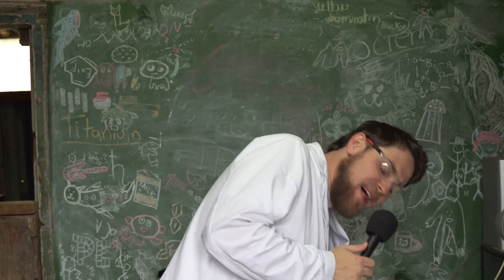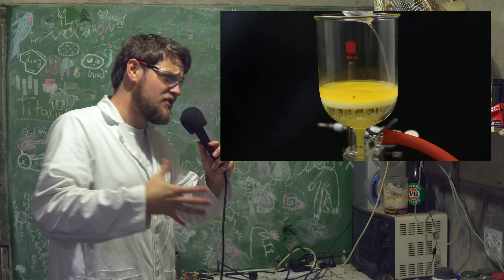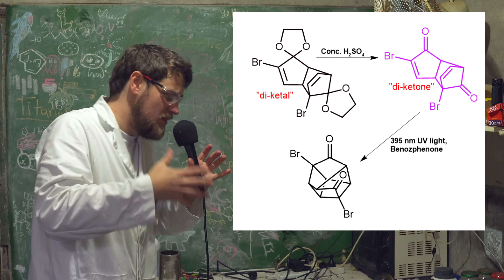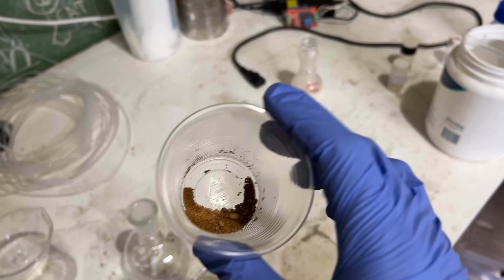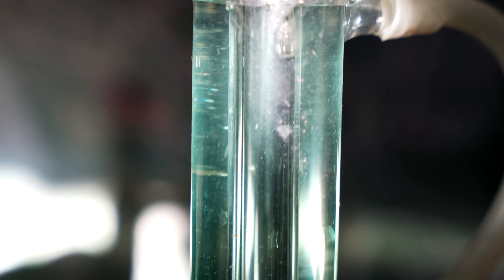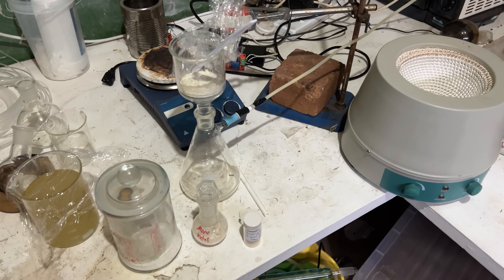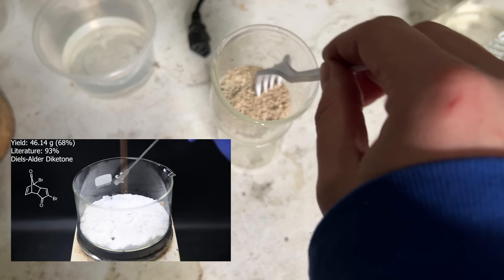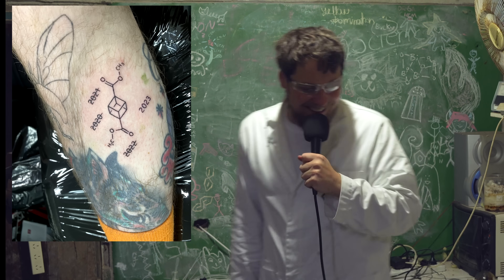I lost the cubane race (Still going though!) - Cubane Ep. 15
We make some diketone after being inspired by @Chemiolis beating me at this project and sayingn mean things about me (justified). Subreddit